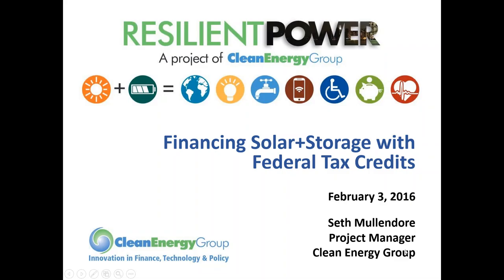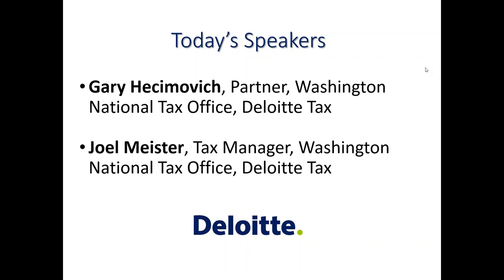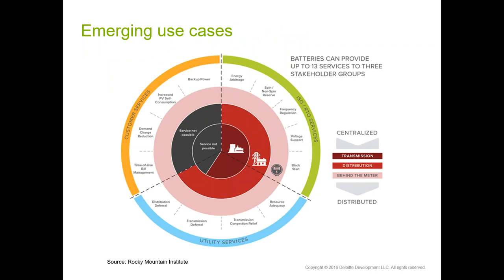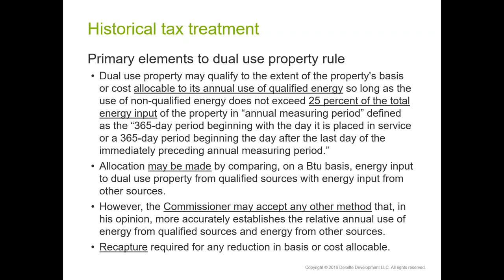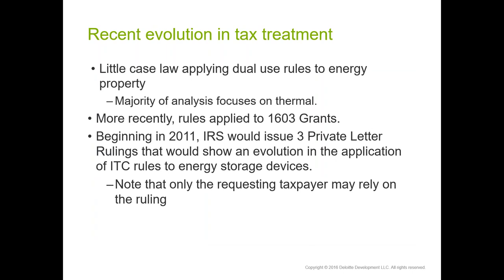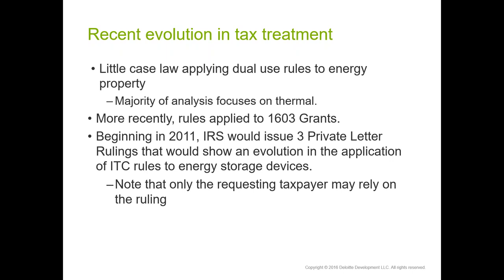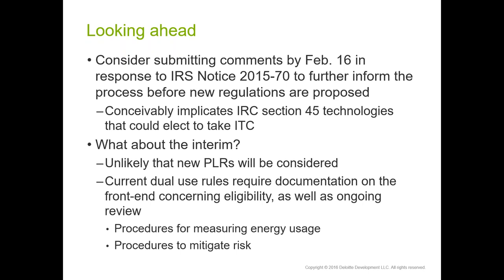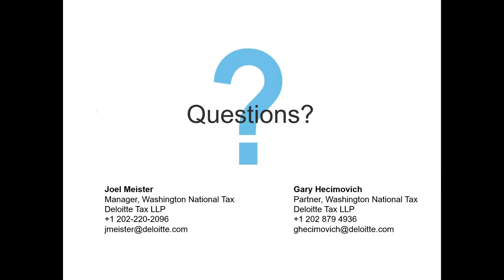Financing Solar+Storage with Federal Tax Credits (2.3.2016)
This webinar, presented by Clean Energy Group’s Resilient Power Project, features a presentation on ITC considerations for solar+storage projects from tax professionals at Deloitte Tax LLP. With the extension of the Federal Investment Tax Credit (ITC), it’s more important than ever to understand how the ITC applies to solar+storage projects. This webinar covered historical treatment of energy storage combined with renewables under the U.S. Tax Code, as well as recent developments and a look at the future of solar+storage tax treatment under various use cases and new regulations.

Guest Speakers:
- Gary Hecimovich, Partner, Washington National Tax Office, Deloitte Tax
- Joel Meister, Tax Manager, Washington National Tax Office, Deloitte Tax